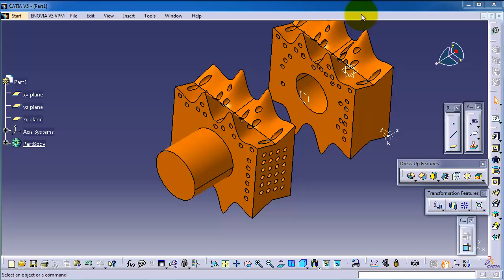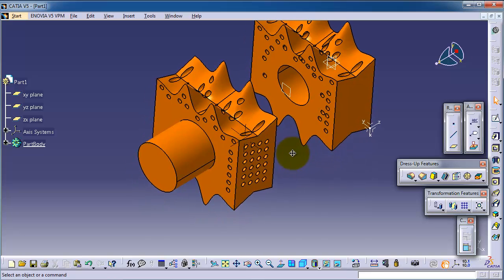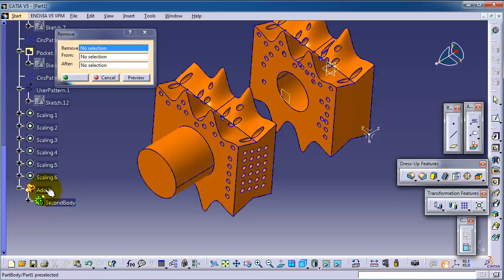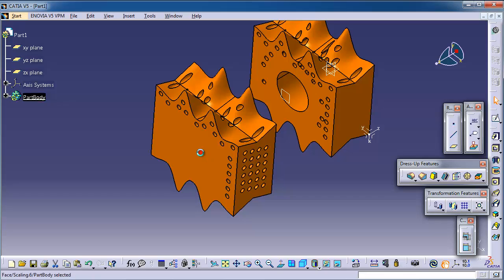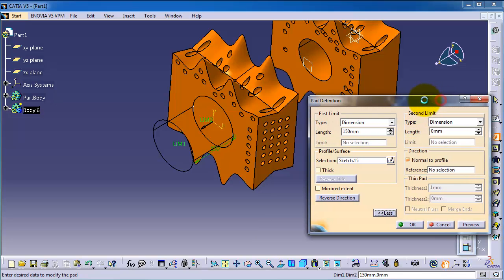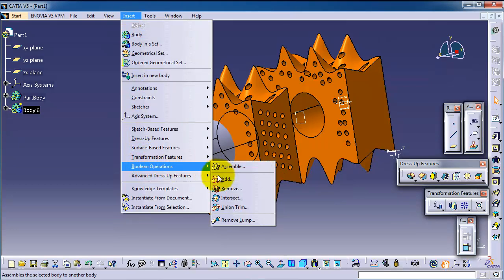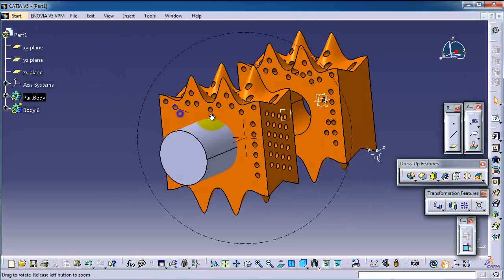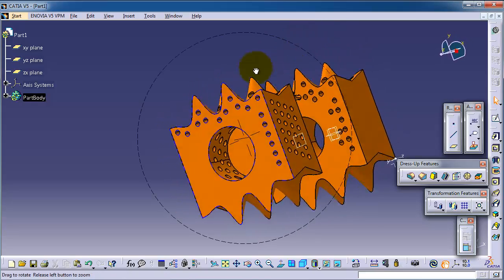66 CATIA Beginner Tutorial: Boolean Remove